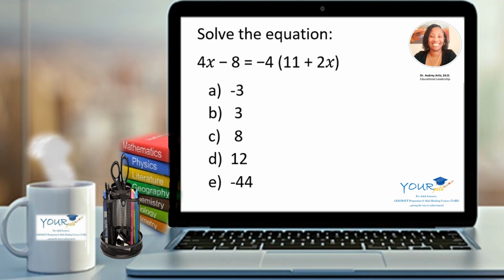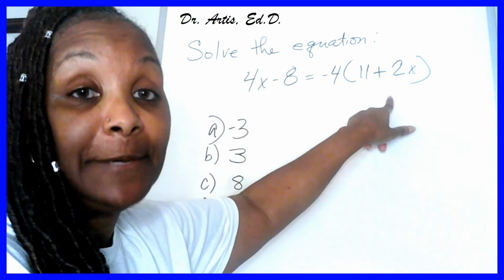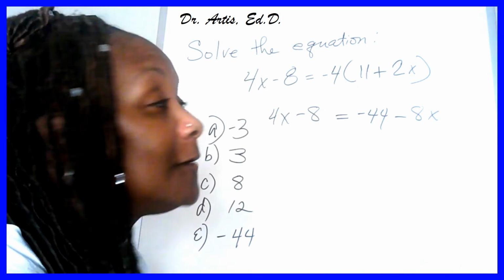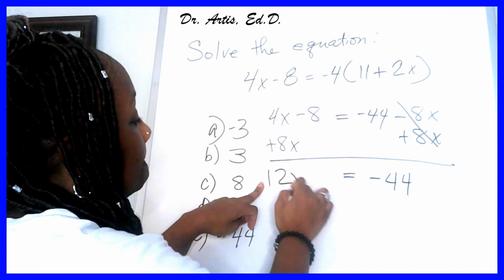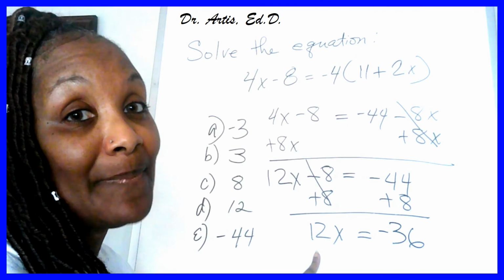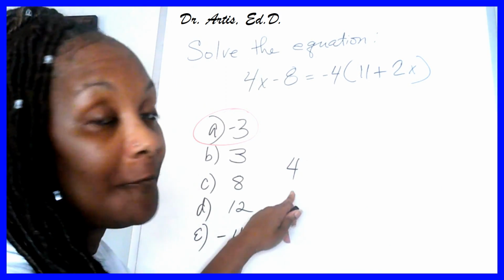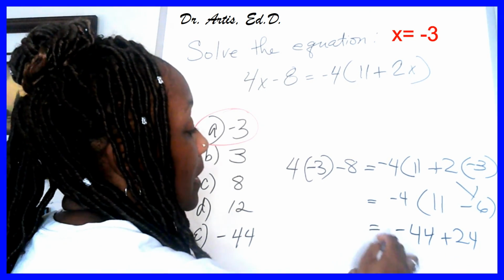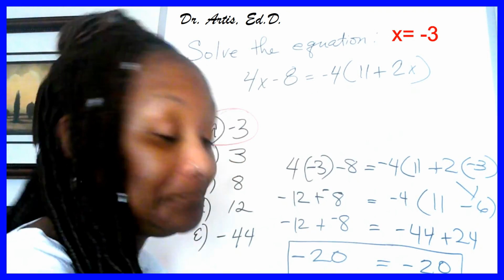GED/HiSET MATH: EVALUATION EQUATIONS 📚📕📖🎓🎓